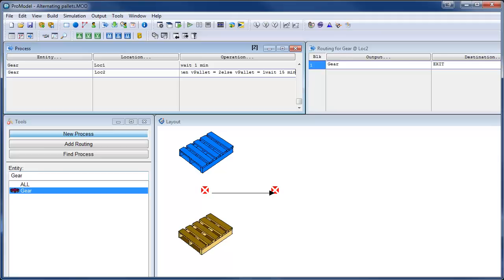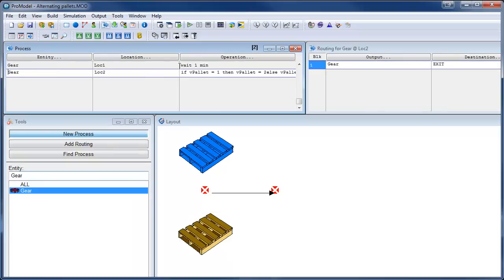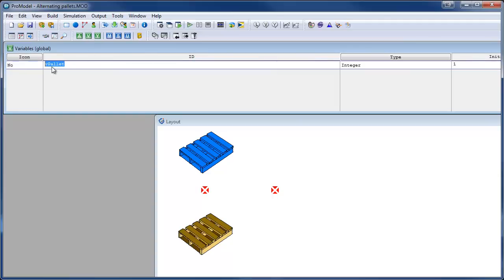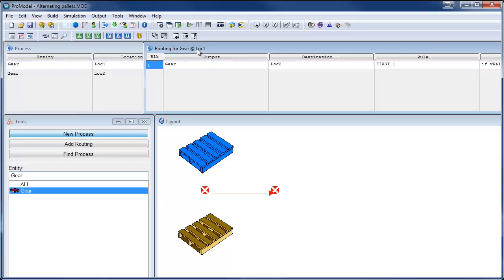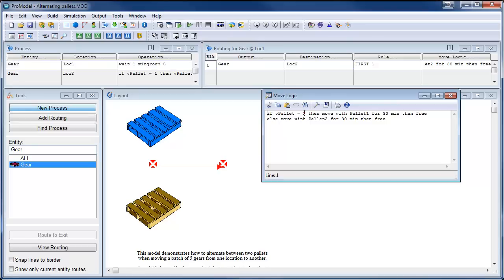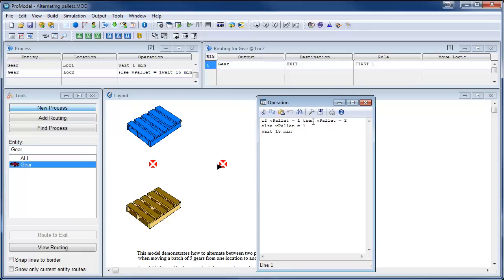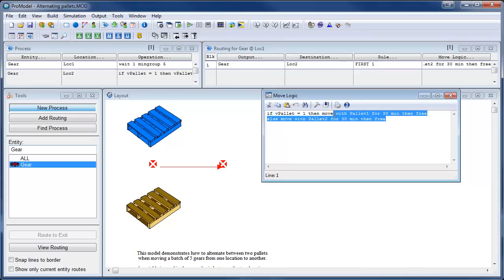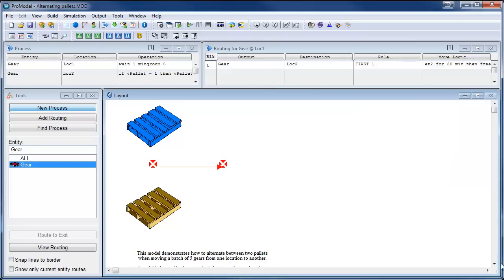How to Load Entities onto Alternating Resource Pallets - ProModel Solution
In this solutions video we discuss using alternating resources to load entities and move them to different locations.